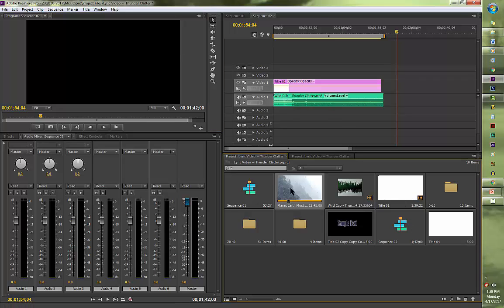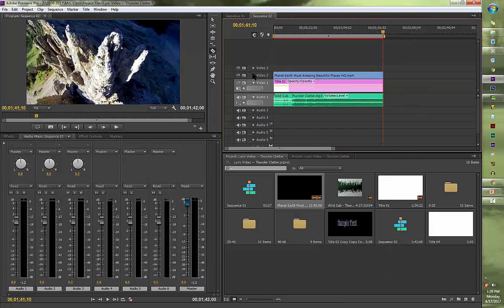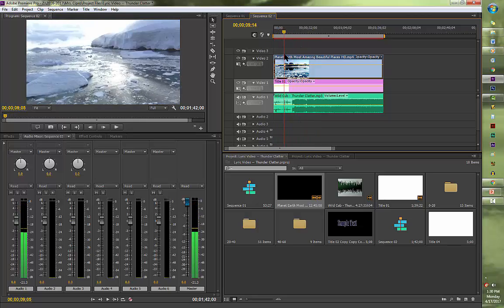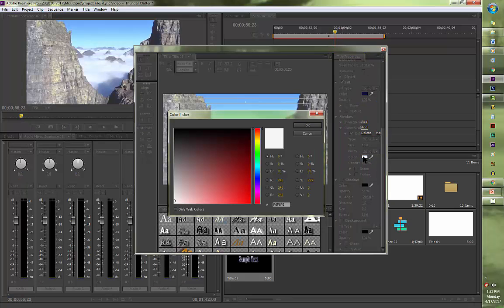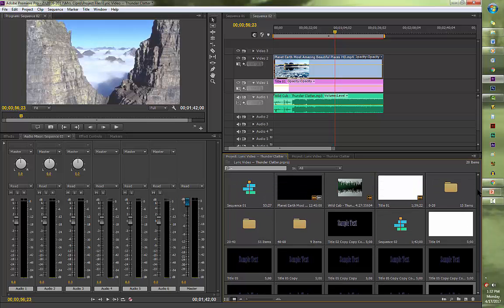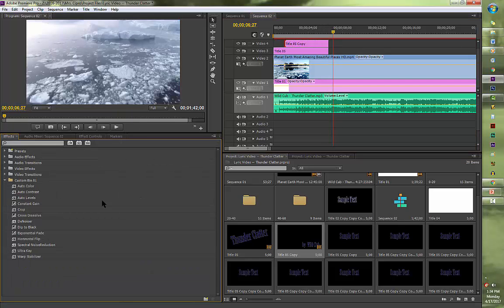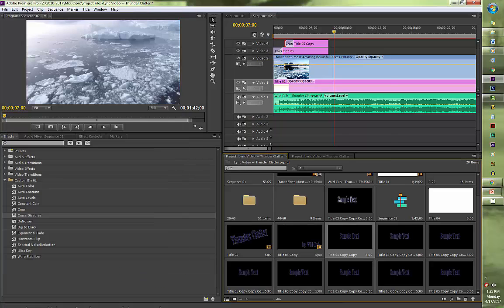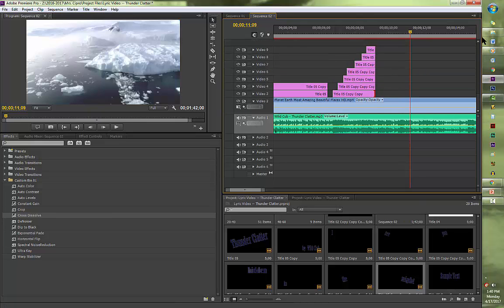Lyric Video Example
BAHS Video Production:  Tutorial on how to create a Lyric Video -- provides information on creating backgrounds, changing font, and layering titles.